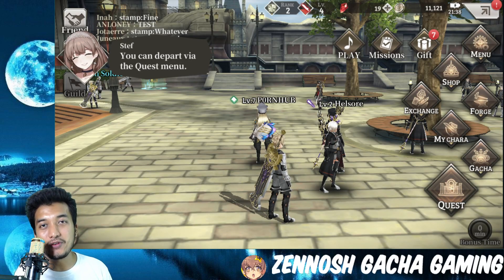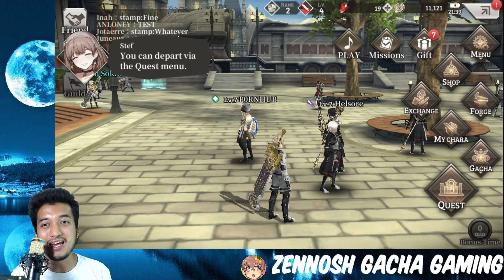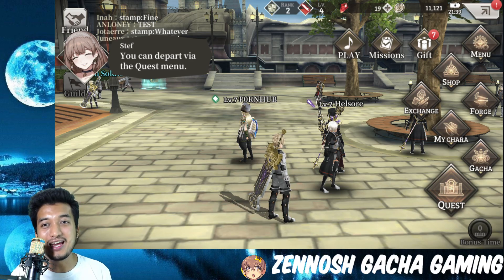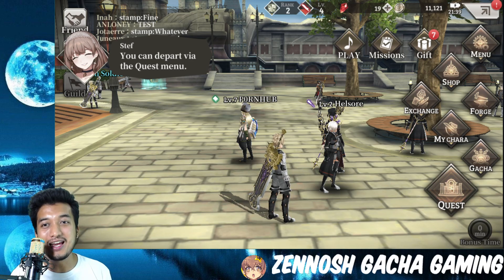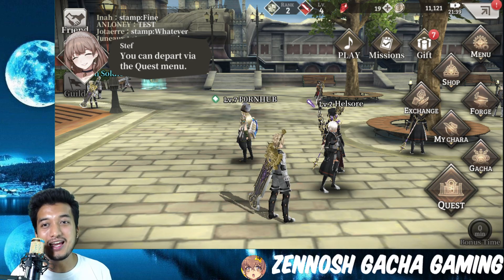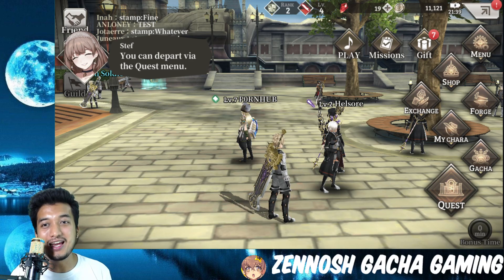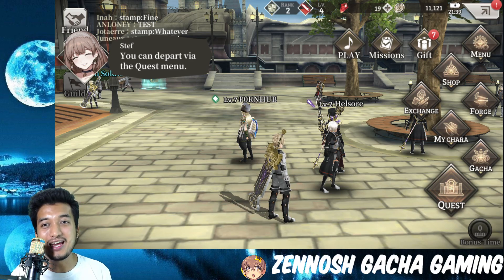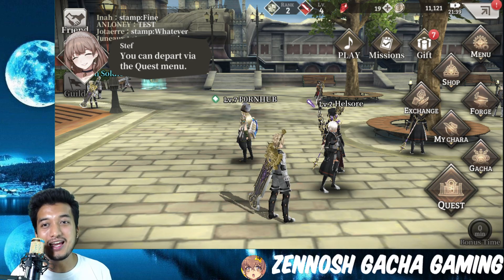Magatsu Wahrheit First Impressions | Global Launch | Worth Playing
💥TimeStamp💥
00:00 - Intro
01:01 - Battle Features
04:18 - Character Upgrade
05:48 - Starters Gifts | Mailbox Rewards
06:36 - Gacha Rates
07:27 - Gacha Summons!
10:35 - Class Select
12:26 - Forge Discussion

Title: Magatsu Wahrheit First Impressions | Global Launch | Worth Playing